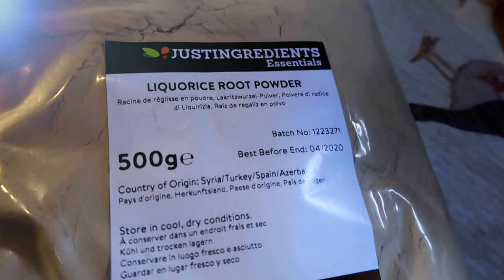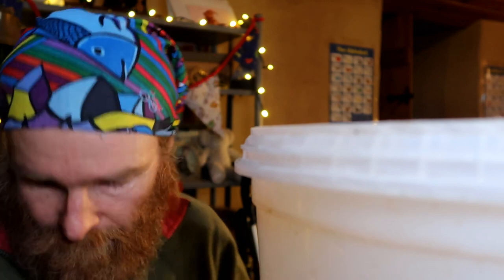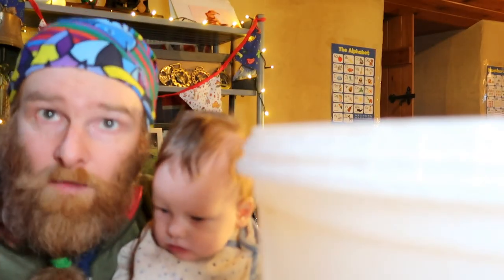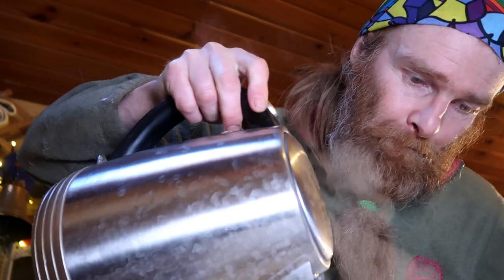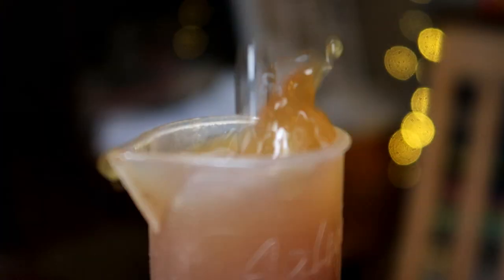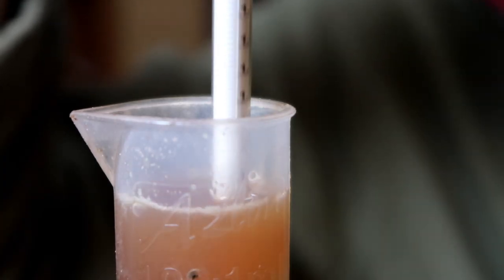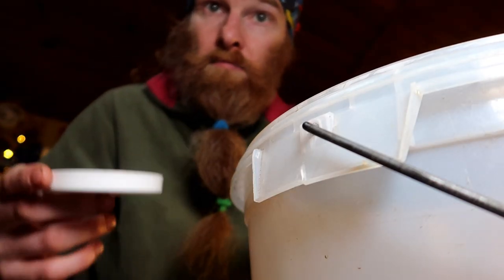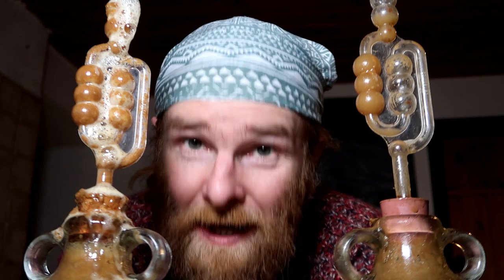Liquorice Wine Recipe and Method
Is it possible to make a Liquorice wine?  I have put together a simple recipe to find out!

Liquorice Powder

Sincerely,

James & Dee